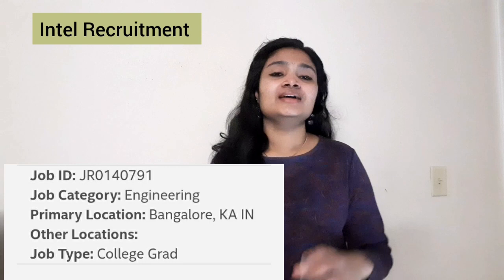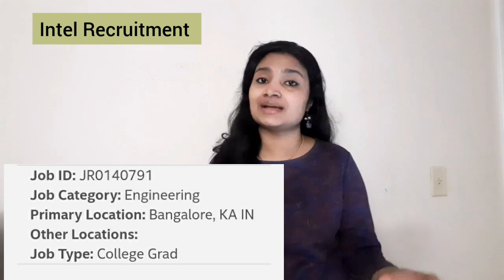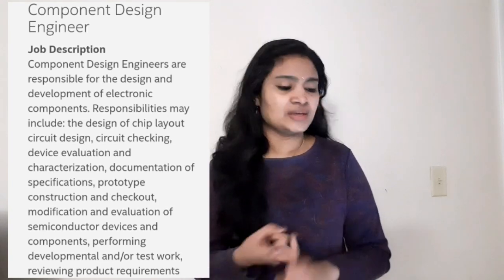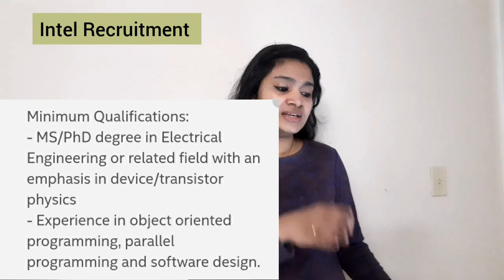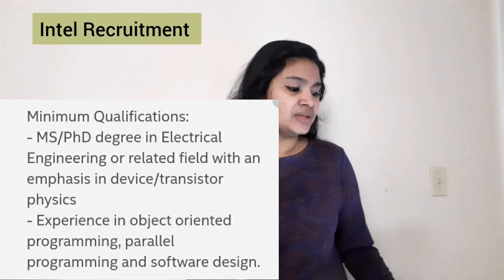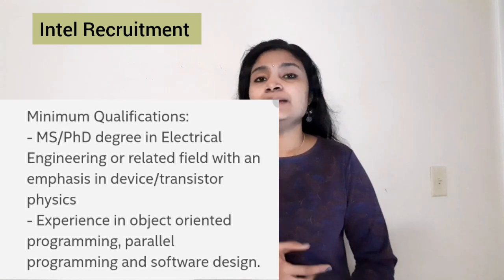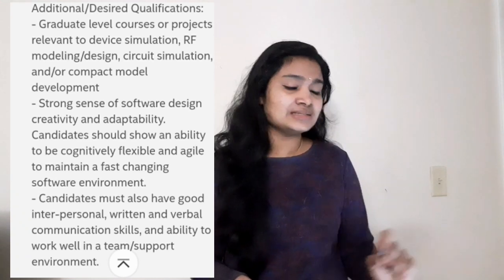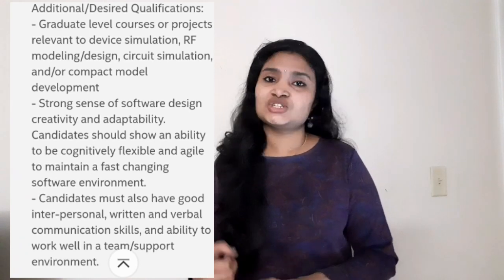Intel Recruitment 2021| Freshers| No Fees | Latest jobs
Apply link

Buy Books for interview preparation on java, c++, python, c#, .NET, PHP and all programming languages and For books on all new technologies for MNC interview preparation
visit VIBRANT PUBLISHERS WEBSITE